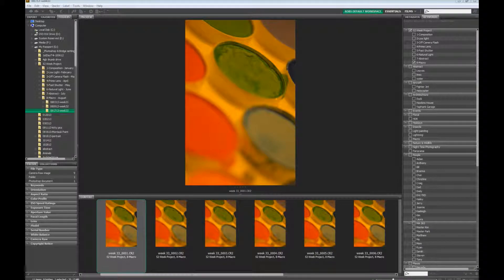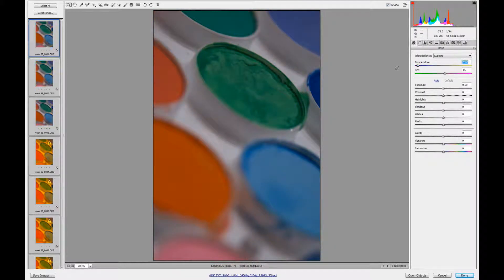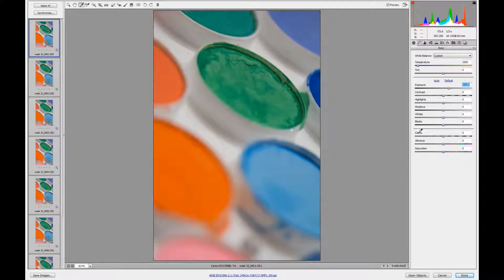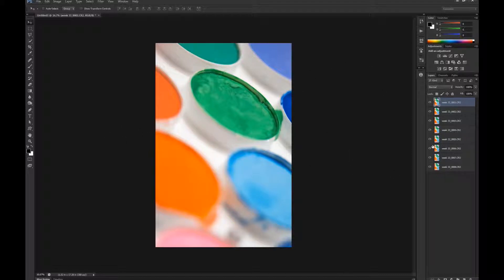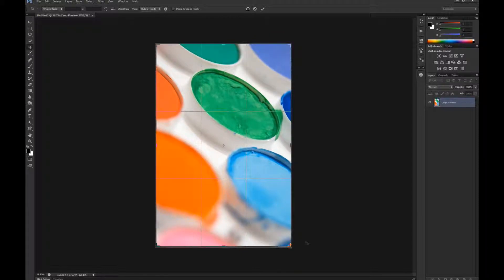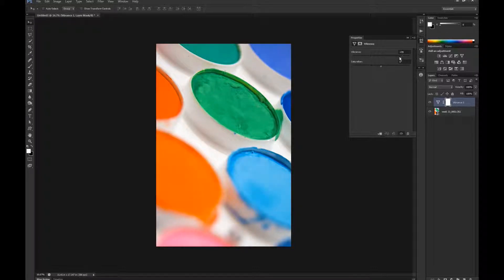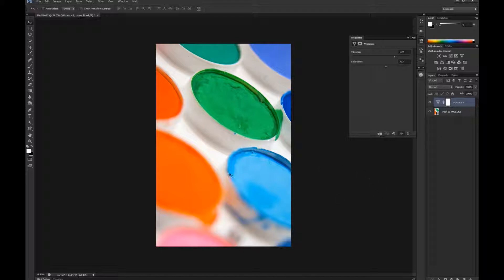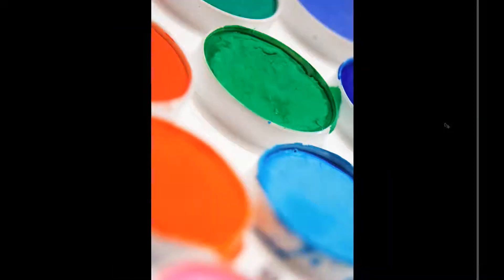52 Week Project - Marco - Week 33